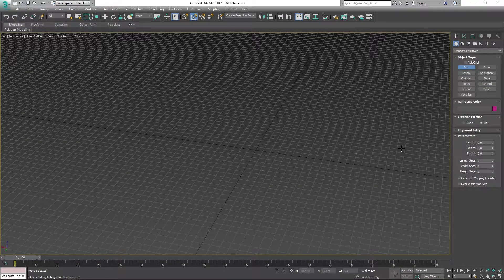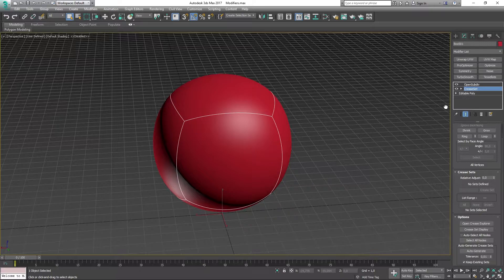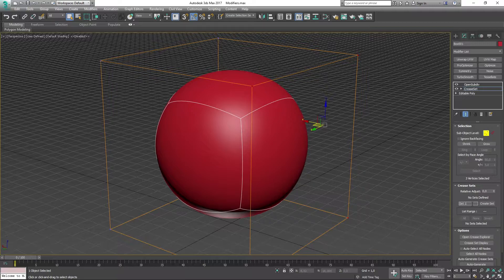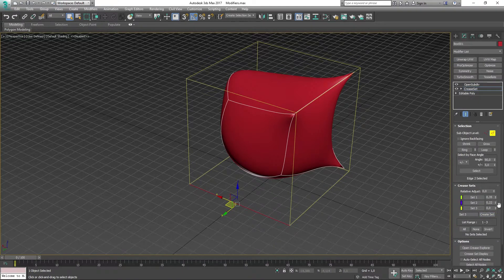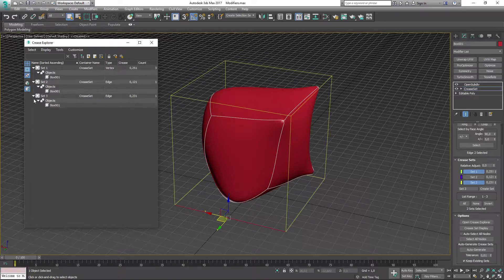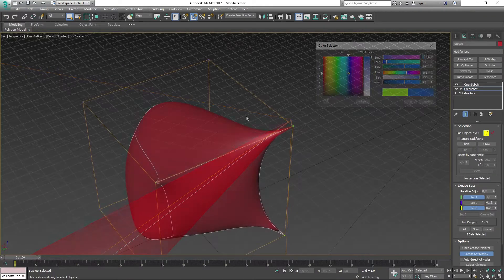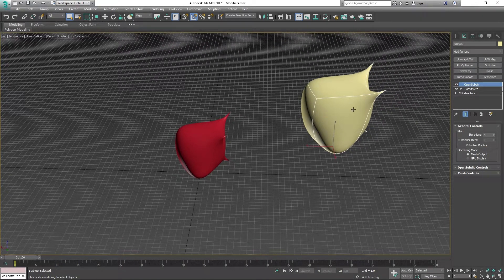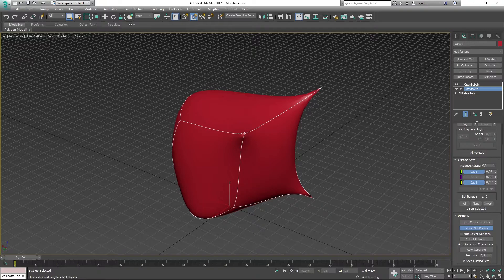[3Ds Max - Modifiers] - CreaseSet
Welcome to this episode covering - CreaseSet

I personally hope that you enjoy this video and learned something that could be of use in the near future.
I am also very pleased by the fact that you choose to watch this video over the rest, or maybe you've gained the YouTube Sickness, just watching whatever’s next?